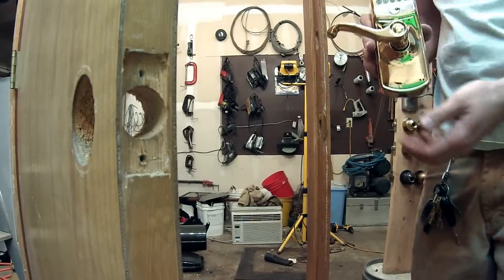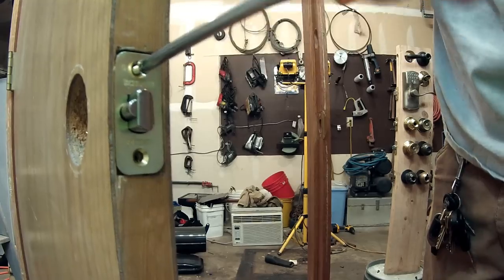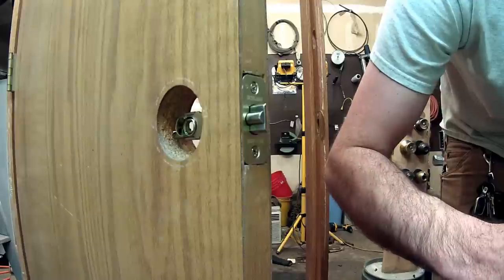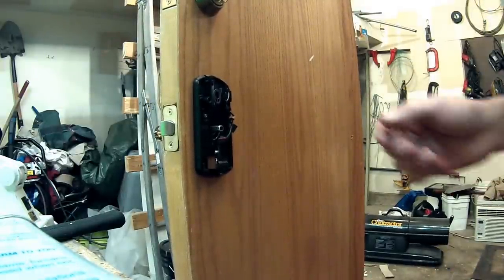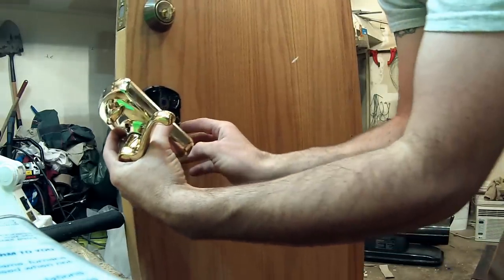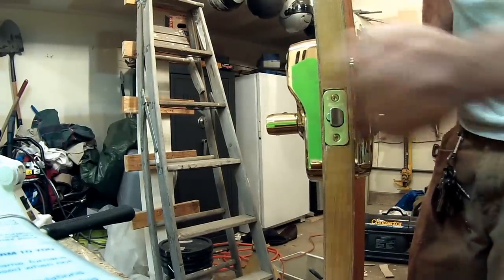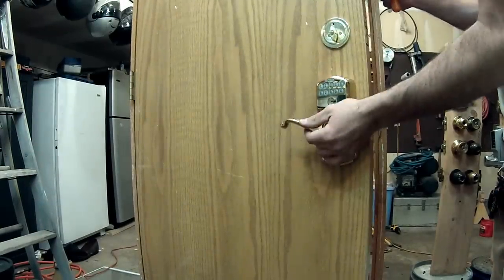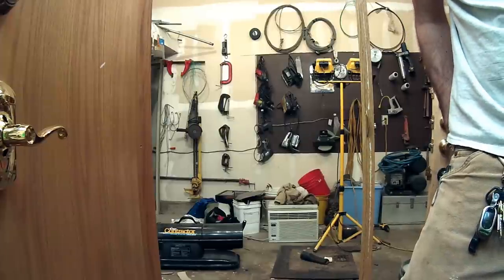How To Install a Electronic Keypad Lock (Schlage)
How To Install a Electronic Keypad Lock (Schlage) This is a video showing how to install an electronic keypad lock by a professional locksmith.
1338 Grand Ave
Glenwood Springs
Colorado
81601